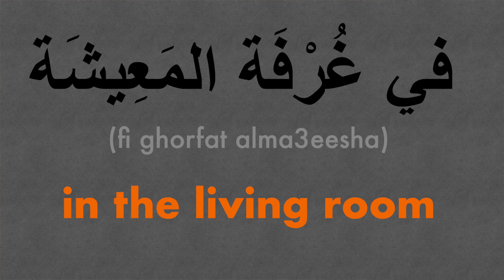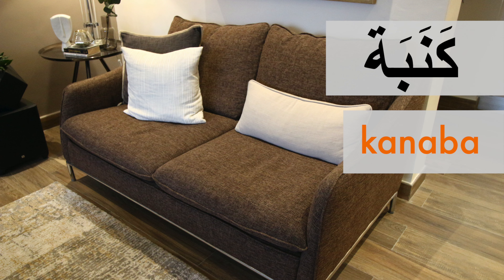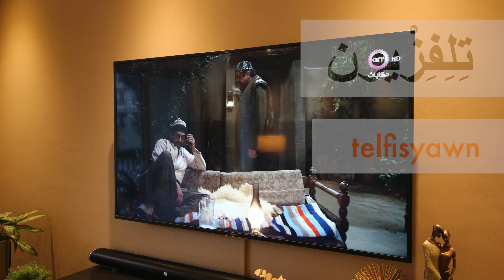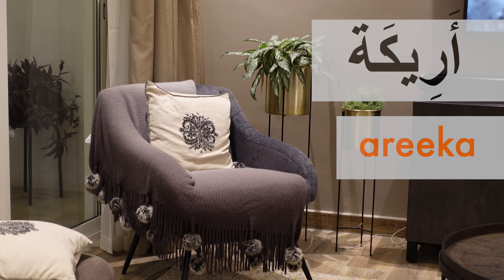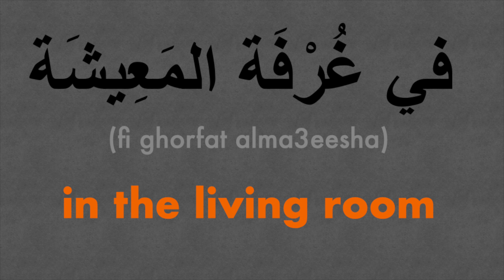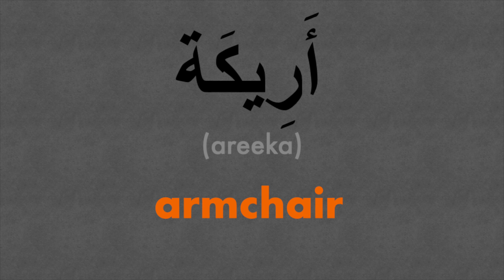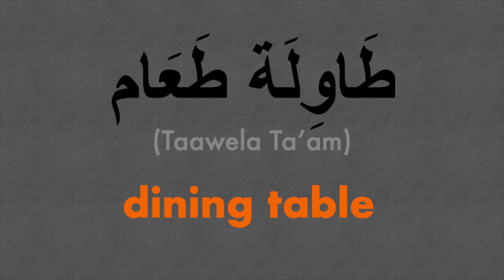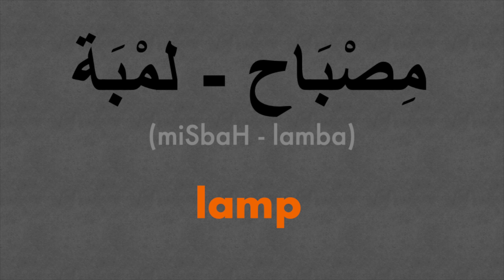Learn 100 Arabic words for beginners | "In the Living Room"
Learn 100 Arabic words for beginners - Day #4 of 20 -  the things in your living room! How do you say "lamp" or "television" in Arabic?

In this 20 day challenge, I will share with you 100 useful and everyday words (nouns) in Arabic. That's 5 new words per day. Great for beginners, and manageable for people with busy lives.
Join me in improving our Arabic vocabulary together!